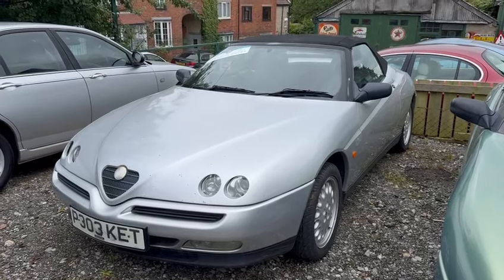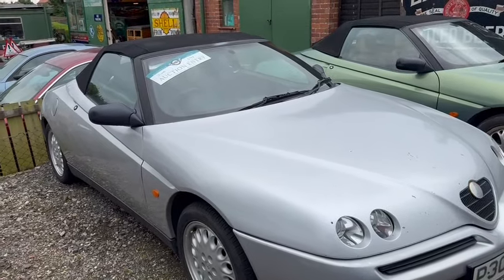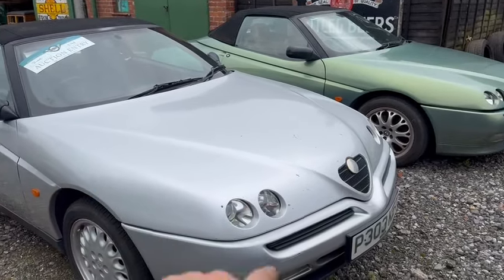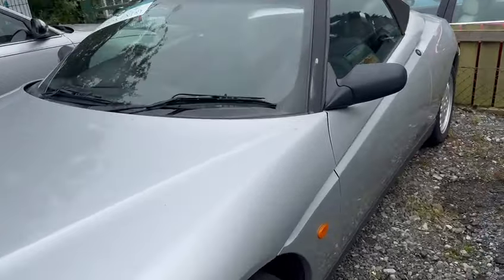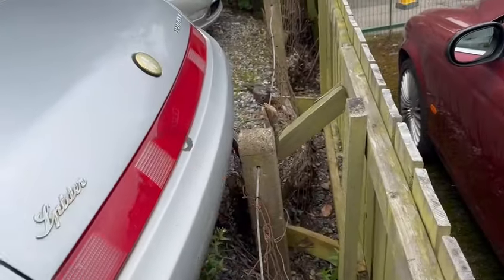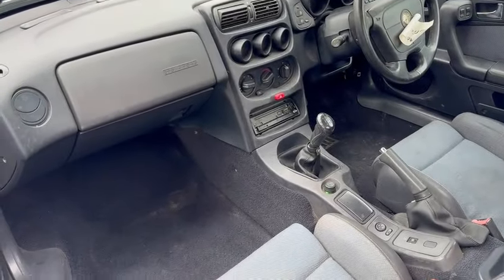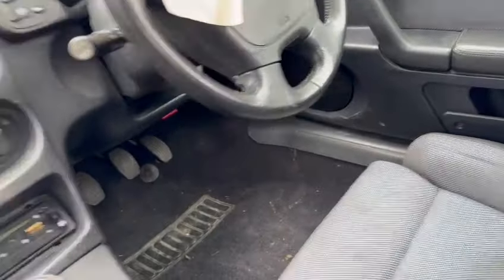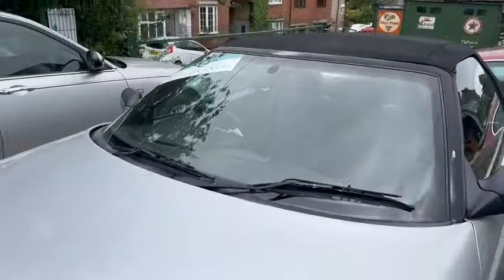1996 ALFA ROMEO SPIDER T SPARK 16 V | MATHEWSONS CLASSIC CARS | AUCTION: 4, 5 & 6 SEPTEMBER 2024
1996 ALFA ROMEO SPIDER T SPARK 16 V | MATHEWSONS CLASSIC CARS | AUCTION: 4, 5 & 6 SEPTEMBER 2024